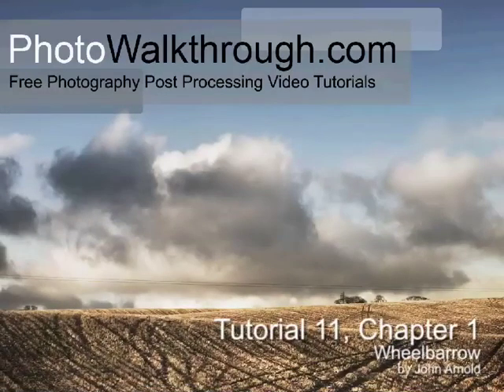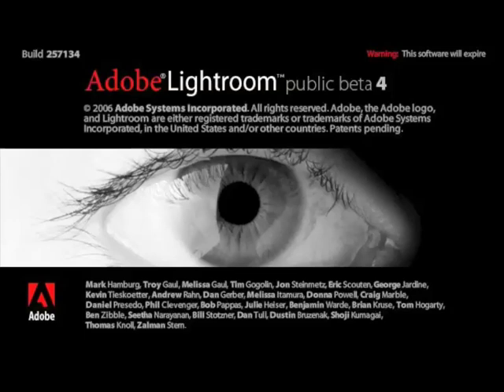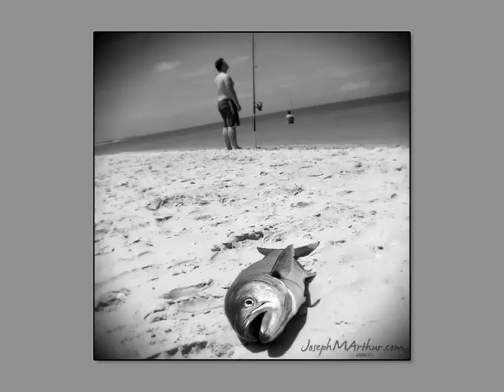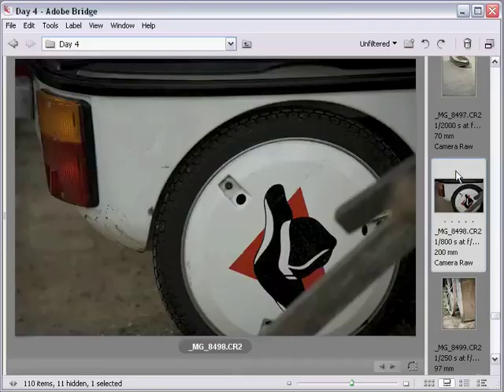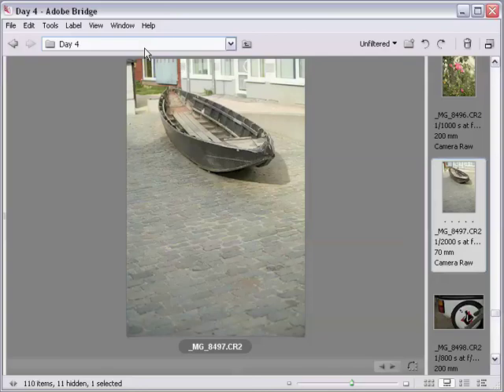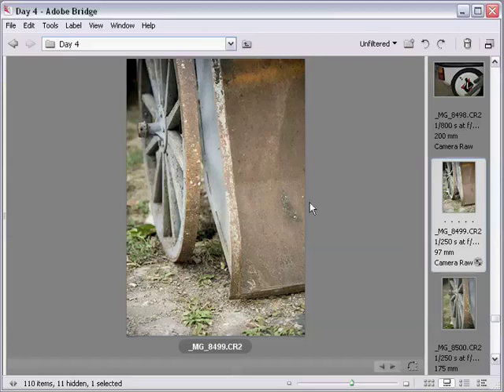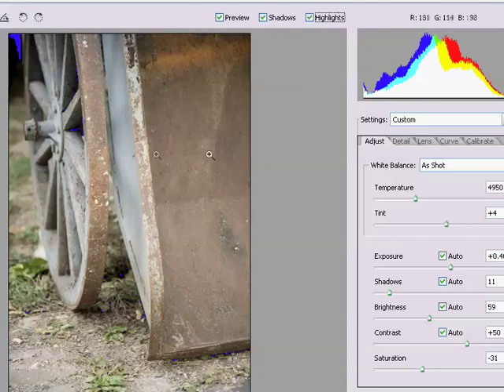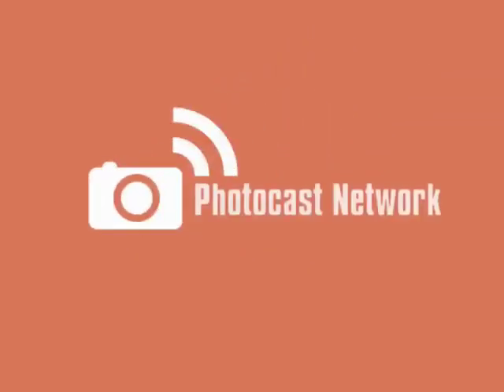Tutorial 11, Chapter 1 - Wheelbarrow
Today we start another proper image tutorial and this time I'm covering how to produce this very gritty style. To begin with, though, we spend quite a bit of time on composition and composition exercises. And just for added spice there's a little update on the Lightroom review as well. Enjoy!